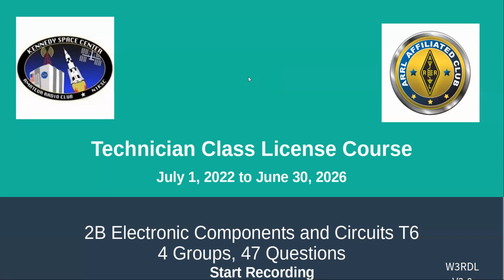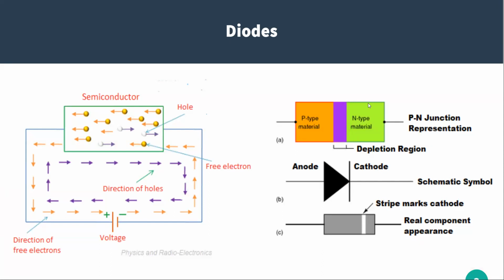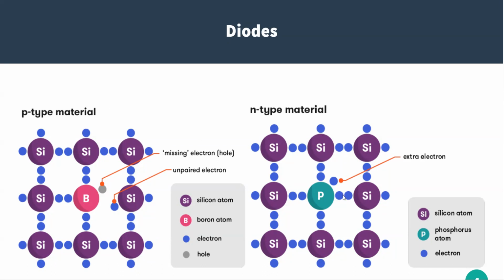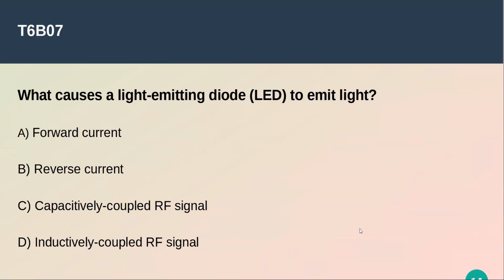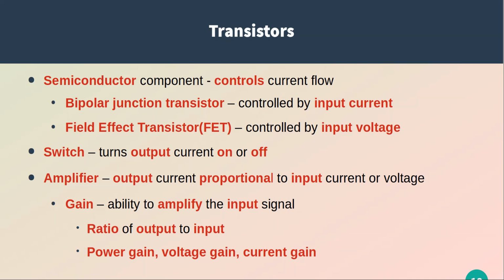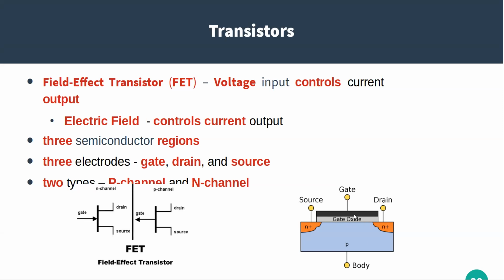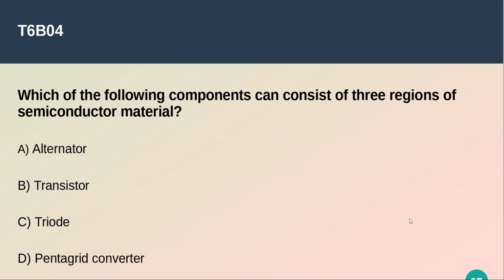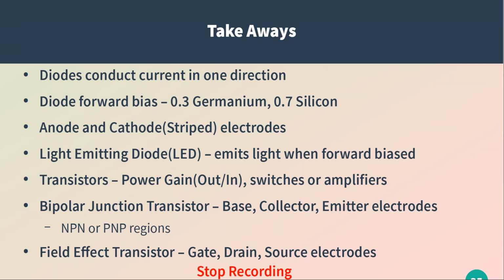2B Electronic Components(Semiconductor Diodes and Transistors) T6 V3.0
This is an unedited live recording of a Technician License class session on Diodes and Transistors, February 3, 2024.